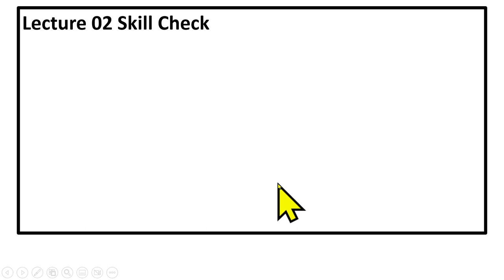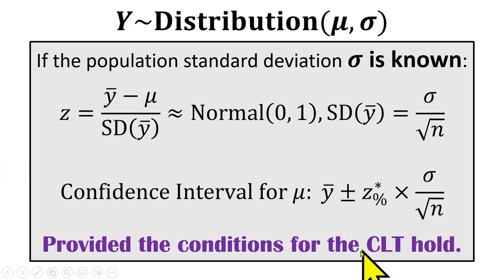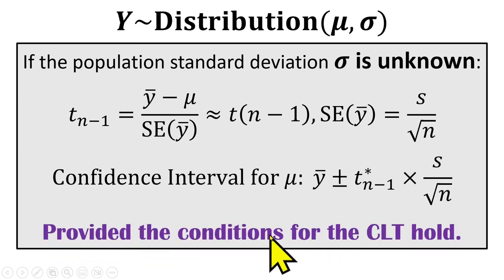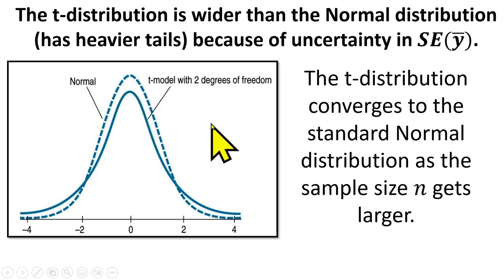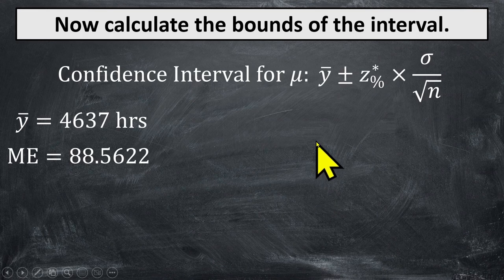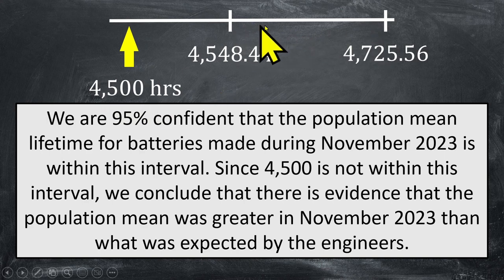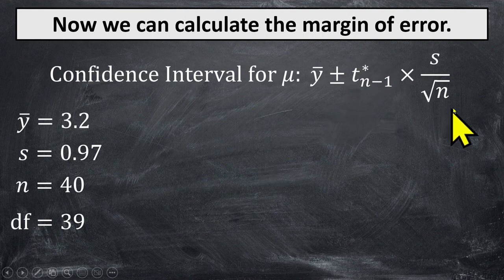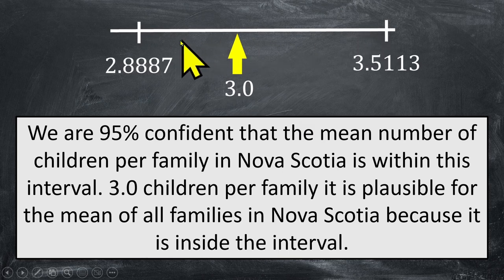Lecture 02 Skill Check Math 2209 04 Winter 2024 Student t-distribution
This is your skill check for Lecture 02 on the t-distribution. Here we practice calculating confidence intervals for a population mean.